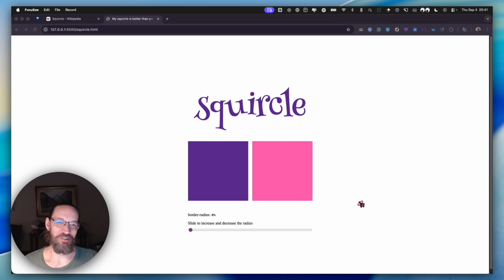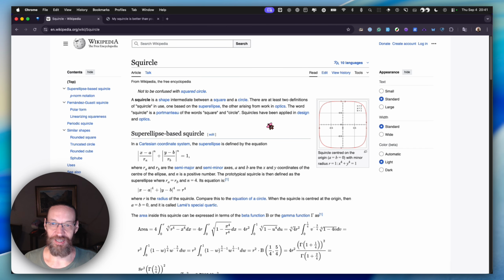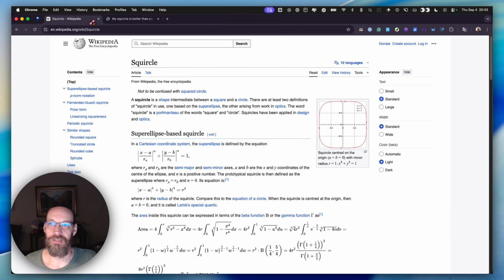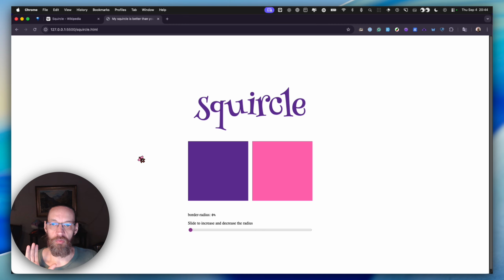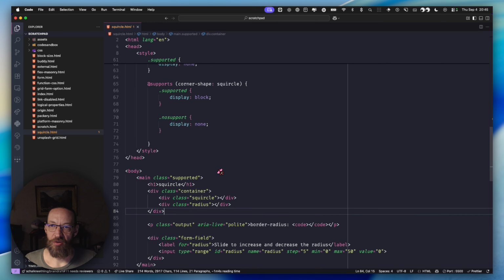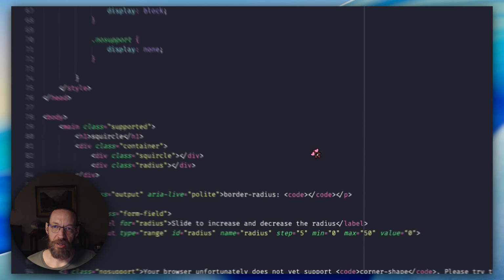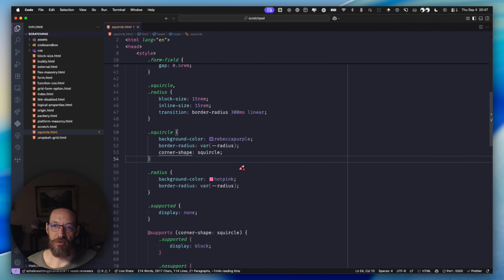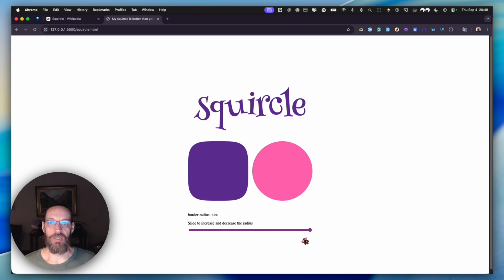My Squircle Is Better Than Your Circle - Frontend Engineering Explained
border-radius opened up a world of possibilities when it was introduced back in the day. It also made a lot of things so much easier that used to be a PAIN on the web. With all that it can do, sometimes you want something a little different. Something a little more like a square and a little less than a circle.

A Squircle! Watch and find out about corner-shape, border-radius, and how this brings us squircle with more to come.